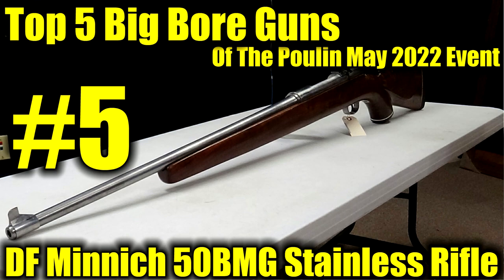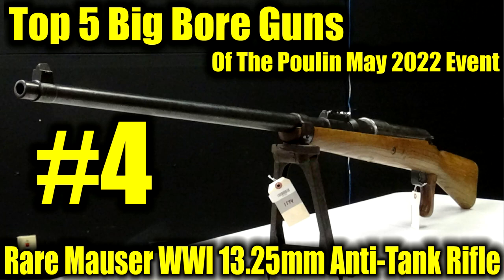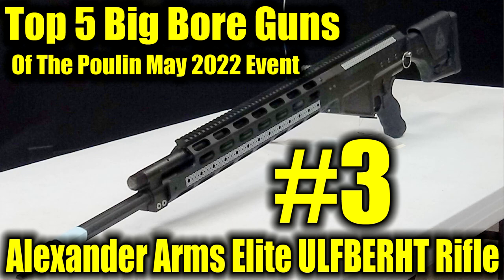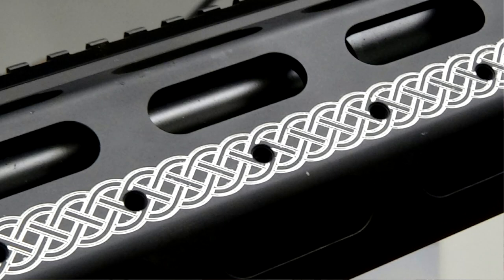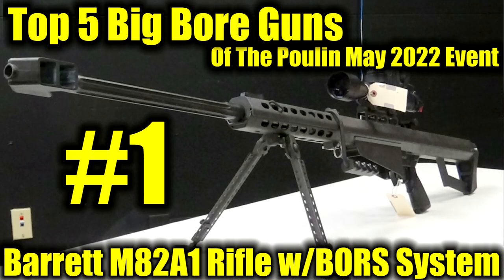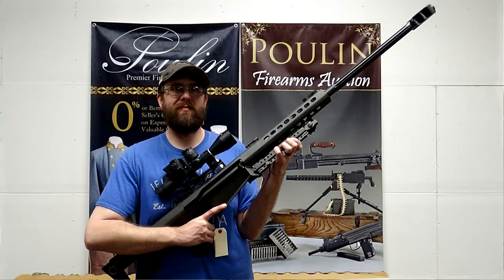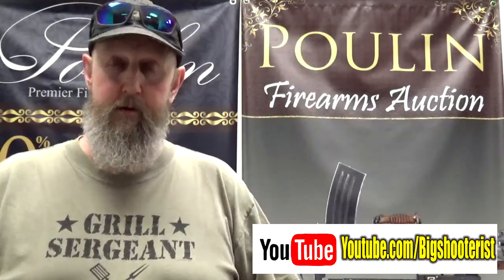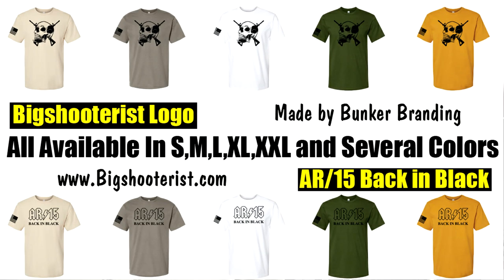Top 5 Big Bore Rifles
***Top 5 Cool Big Bore Rifles in the Poulin Auctions May 2022 Event***

It's tough to pick a *Favorite* with thousands to choose from, so to whittle the choices down a bit I decided to focus on a few of the interesting Big Bore rifles that are in house now. The auction dates are •May 6th, 7th, 8th & 9th, 2022 and the Preview Dates: May 4th & 5th, 2022 9am – 5pm You can visit them directly at Poulinauctions Dot Com.

What are YOUR favorite Big Bore guns? Did we have some in common? Please leave your choices on the comments.

Pineworld K5 Biometric Pistol Safe
The direct link for the K5 is:

And THANK YOU for buying our shirts from Bunker Branding to help us pay the bills.

or

•For fantastic deals on the OLIGHT products we use, and have been extremely satisfied with for well over a decade, visit them at this and use discount code "BIGSHOOTERIST" for more savings.

•How do I keep my guns running, even with all the abuse they must withstand? 2 words. Liberty Lube! Now you can use the same high performance system we use and get a discount as well. for pricing and more information. Use Code: Bigshooterist